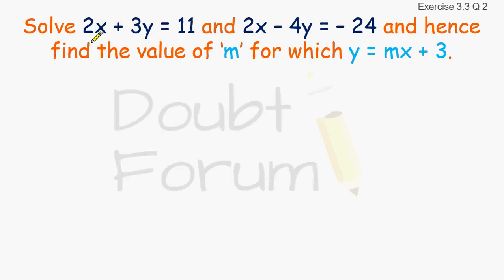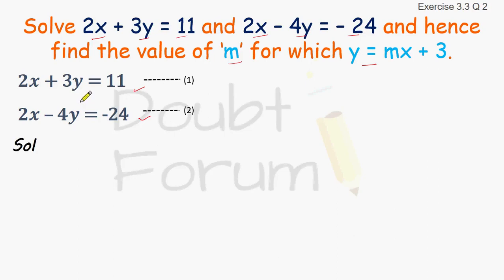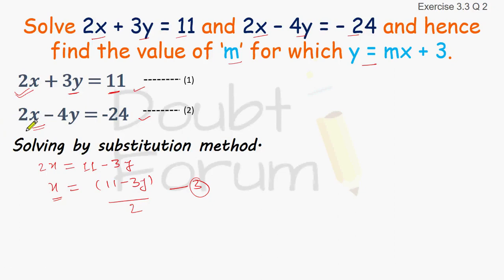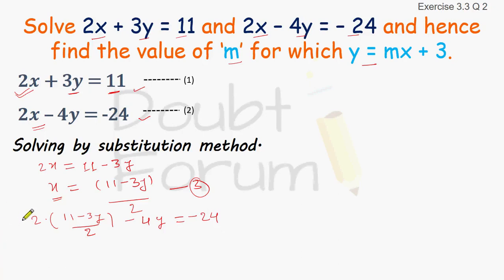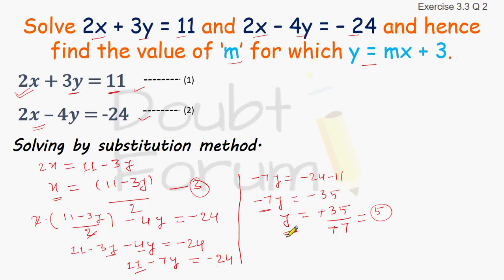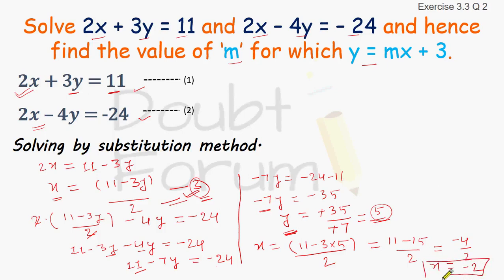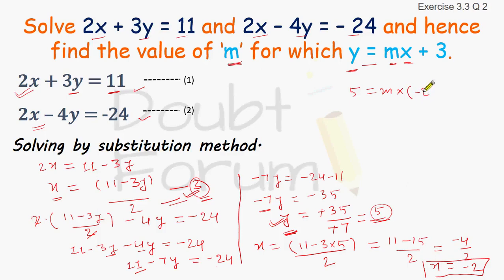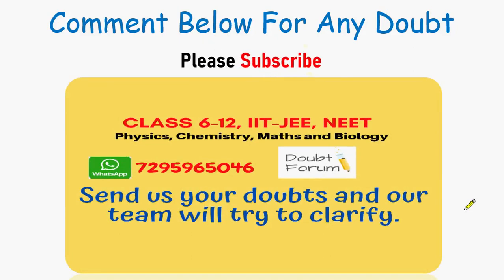NCERT Solution for Class 10 Maths Ch3 Exercise 3.3 Question 2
Solve 2x + 3y = 11 and 2x – 4y = – 24 and hence find the value of ‘m’ for which y = mx + 3.
Solving by substitution method.